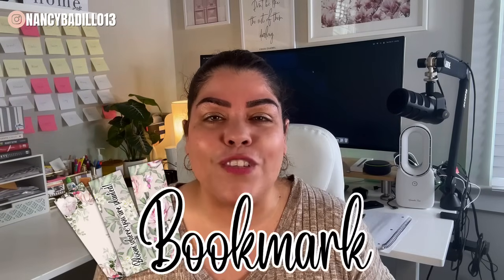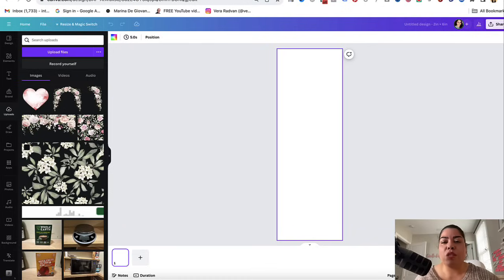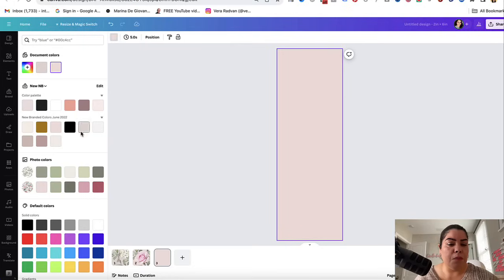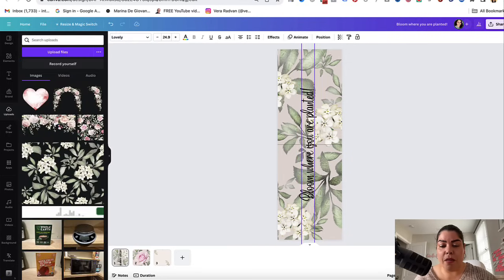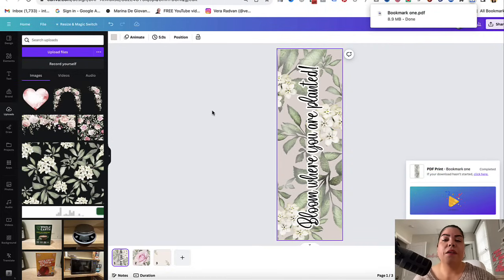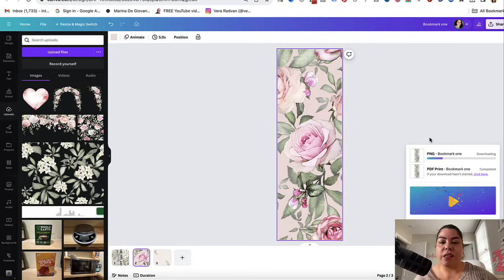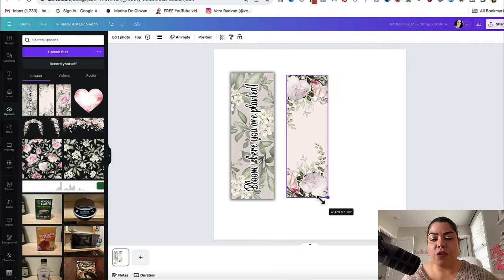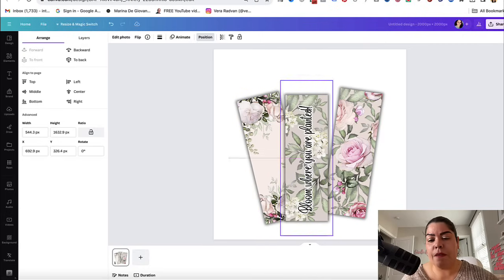How To Create Digital Bookmarks | Digital Products To Sell On Etsy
In this video, I am going to show you the entire process of how to create digital bookmarks using Canva and how to create mockups of them. If you want to learn how to make digital products to sell on Etsy or other platforms, watch this video, and here's a list of additional digital products to sell online. Enjoy!

Chapters:
Introduction: 0:00
Create bookmark in Canva: 1:00
Create mockups 8:23
Final thoughts 11:53